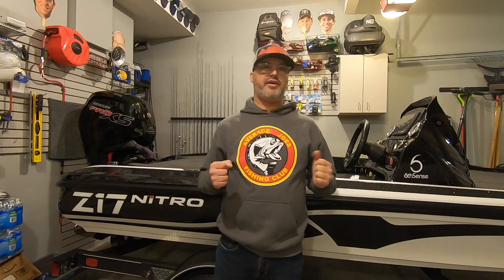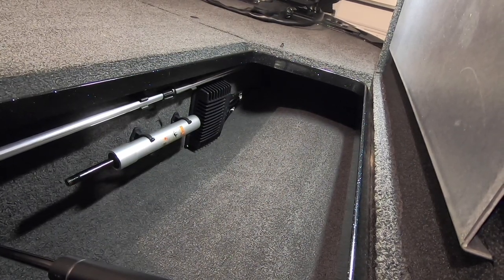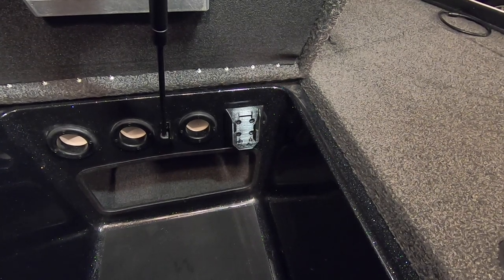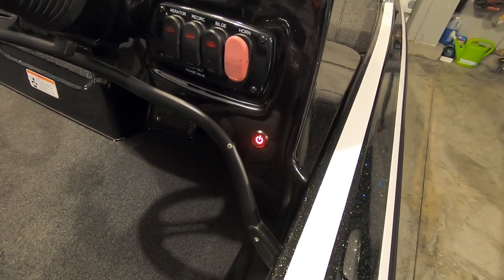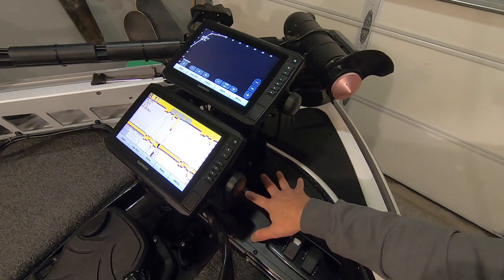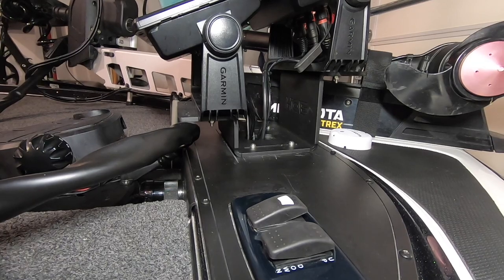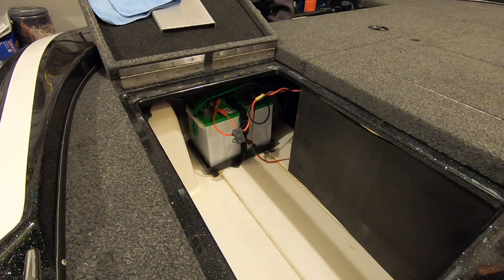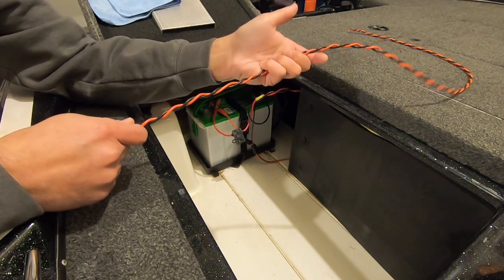My GARMIN LIVESCOPE Install, DeWalt Battery Hack, GARMIN Networking Tutorial + TIPS!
I just wanted to do a quick video on how I installed the Garmin Llivescope and the three graphs on my boat. I hope this helps somebody doing it themselves. I’m happy to try and help as much as I can.

LED On/Off Switch